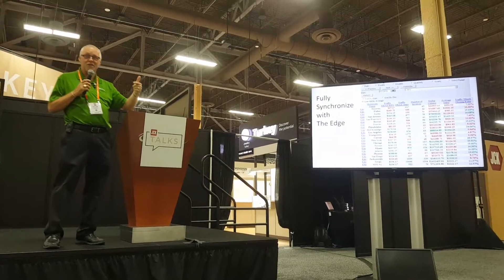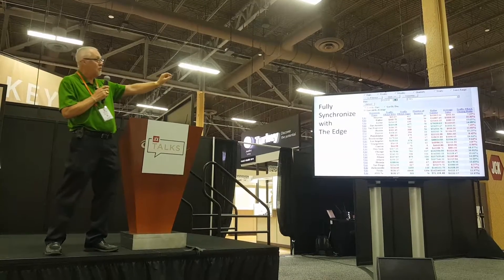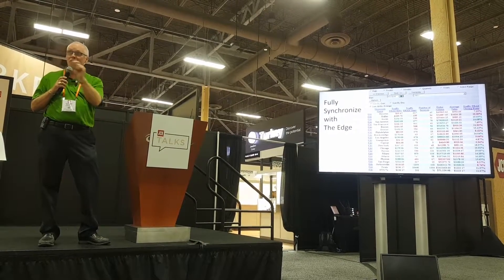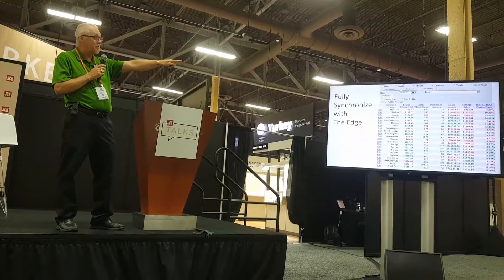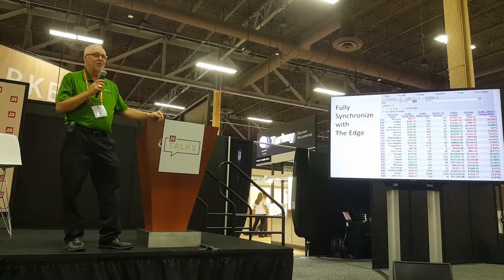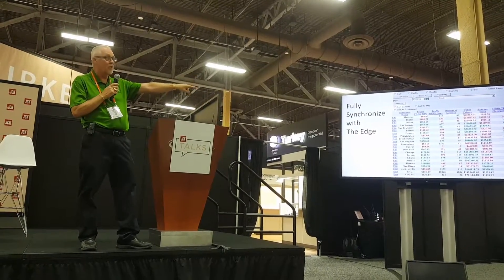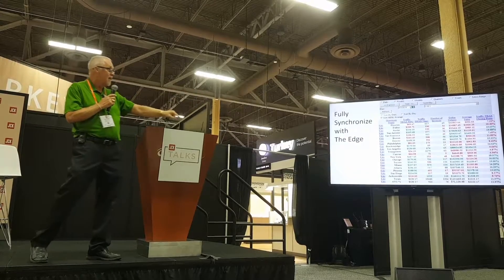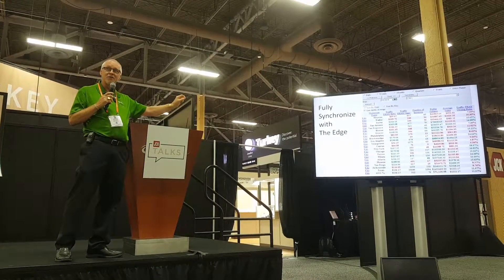Watch "Dave Mink How To Increase Sales By 15% in 90 days guaranteed!" Part2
Dave Mink TraxSales Visual Proof People Counter intro V2